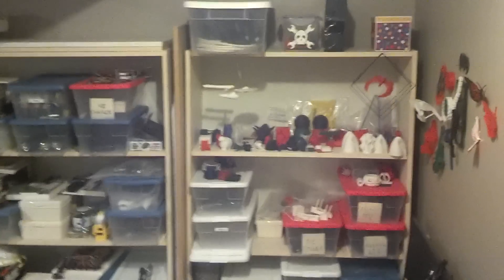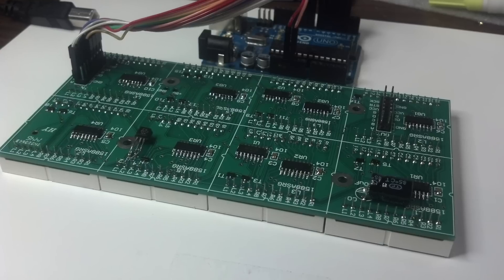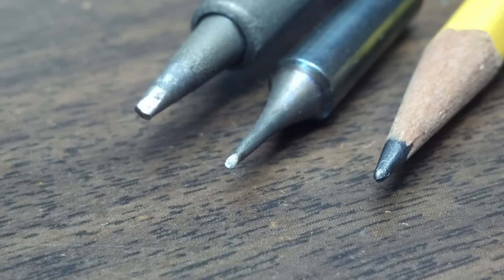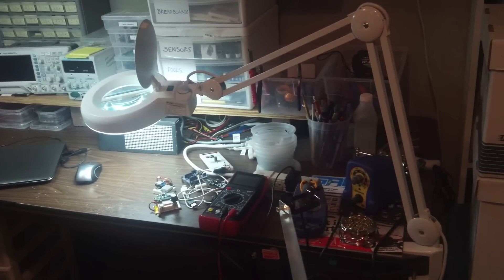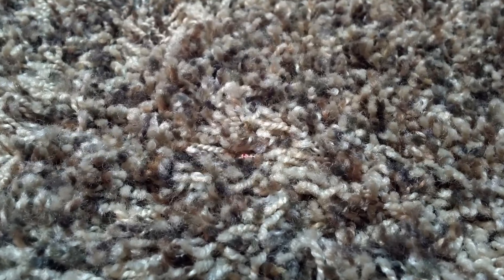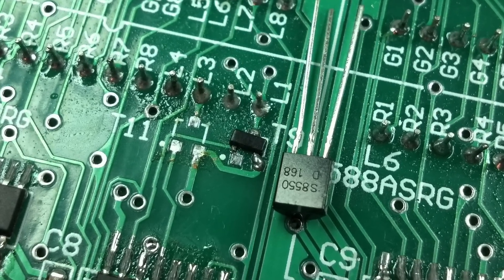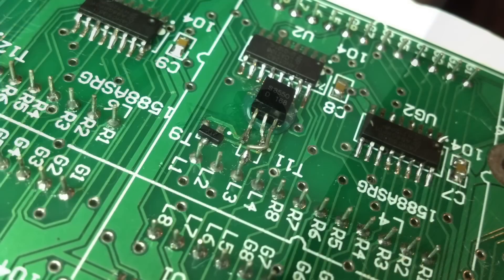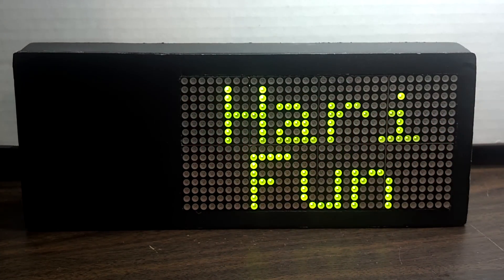HariFun#112 - 16x32 LED Matrix Kit (part 2)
This is NOT exactly the same as my kit, but I was able to use the library on my matrix.  Thanks Silviu!

TheBarrule pointed me to this ebay listing that has the schematic!